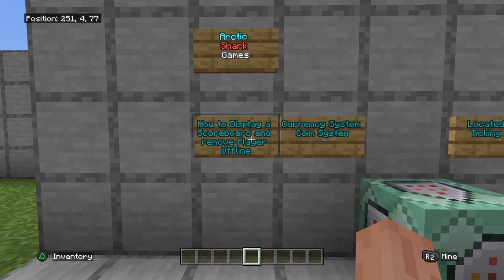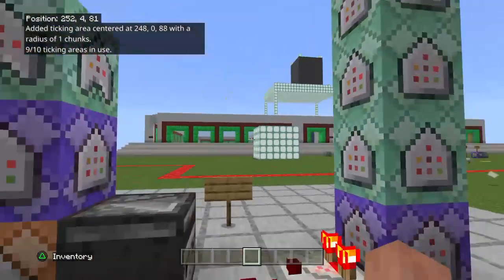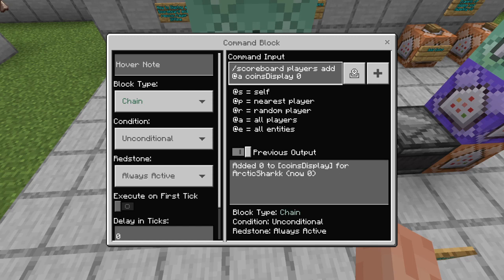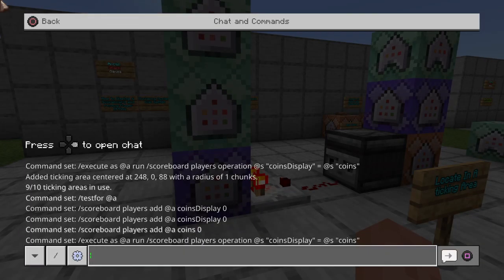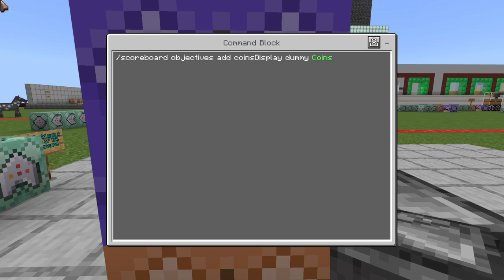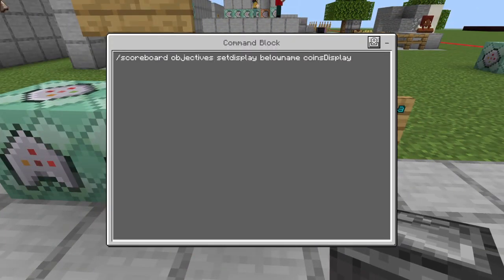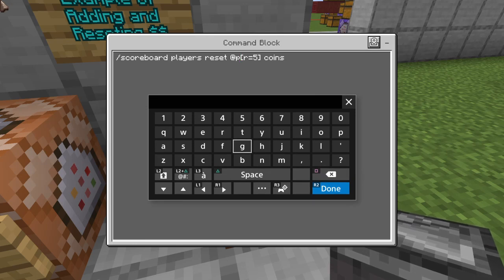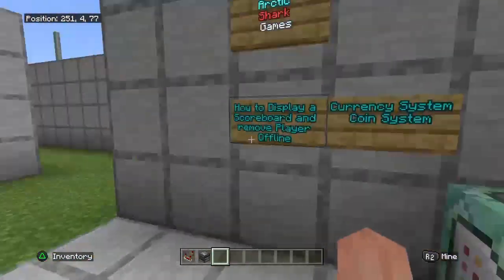Scoreboard Display/Currency Display System (Remove Player Oflline)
How to create a scoreboard display system in Minecraft bedrock. to Display Scores in the menu, sidebar, or above your head. Also fixes a common issue of player offline staying on the display.

Stuck On Something? Want more commands?

Commands From The Video:

RUA
/test for @a
CUA
/scoreboard players add @a coinsDisplay 0
CUA
/scoreboard players add @a coins
CUA
/execute as @a run /scoreboard players operation @s "coinsDisplay" = @s "coins"
One Time In Chat:
/scoreboard objectives add coins dummy
IUN
/scoreboard objectives remove coinsDisplay
RUN
/scoreboard objectives add coinsDisplay dummy §aCoins
CCA
/scoreboard objectives setdisplay list coinsDisplay
OR
OR
/scoreboard objectives setdisplay belowname coinsDisplay